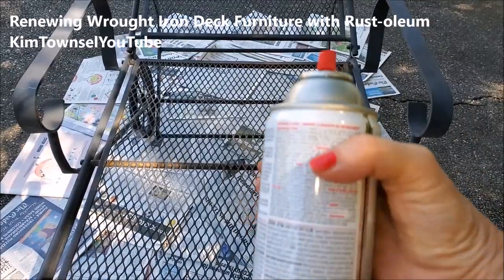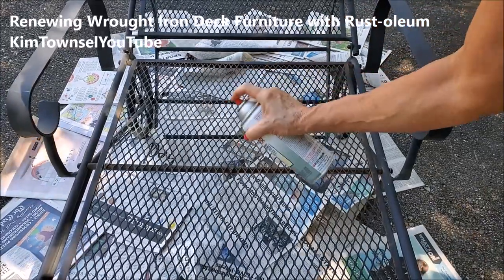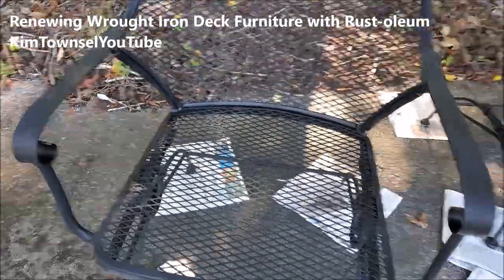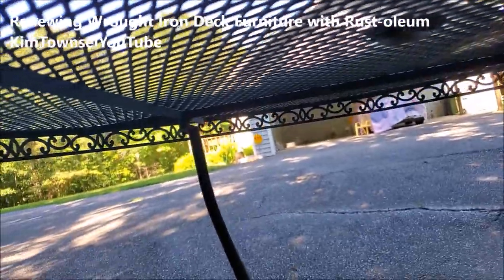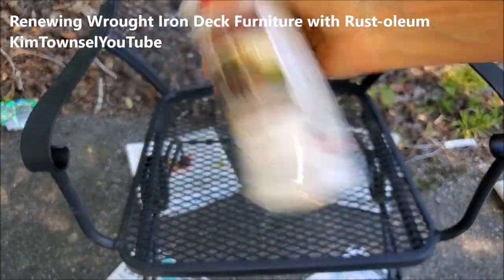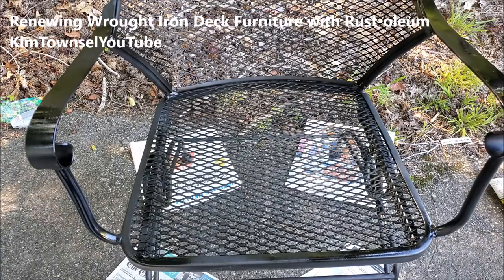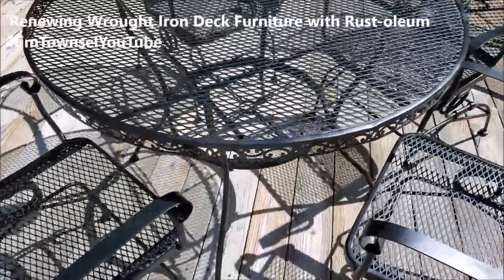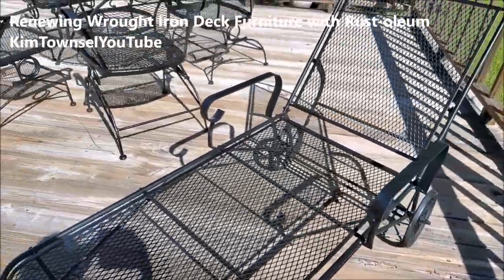Wrought Iron Redo | Rust-oleum Spray Products | KimTownselYouTube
Rust-Oleum 215215-6 PK Stops Rust Advanced Spray Paint, 12-Ounce, Satin Black, 6 Pack
Rust-Oleum 215215 Stops Rust Rust Reformer Rust Reformer 10.25-Ounce Spray-Color Black
Lincoln Electric K3189-1 Three Piece Mini Brush Set
Sun Joe SPX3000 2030 Max PSI 1.76 GPM 14.5-Amp Electric High Pressure Washer, Cleans Cars/Fences/Patios

Renew rusted wrought iron furniture. Spray paint wrought iron furniture. Remove rust from wrought iron furniture. Control rust on wrought iron furniture. Refresh wrought iron furniture. Wrought Iron Furniture Makeover.
Paint patio furniture.

YouTube is free!!! Just me expressing my thoughts and opinions.